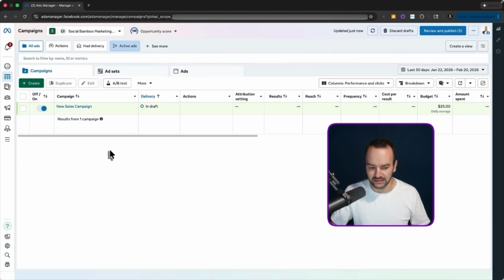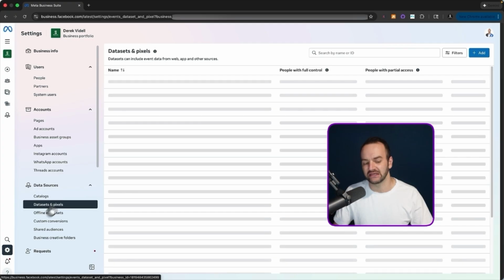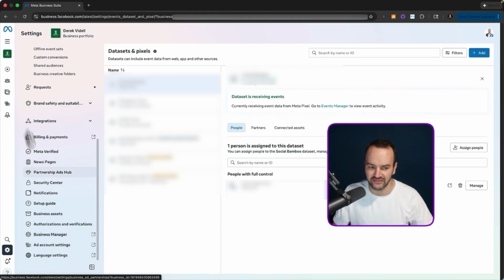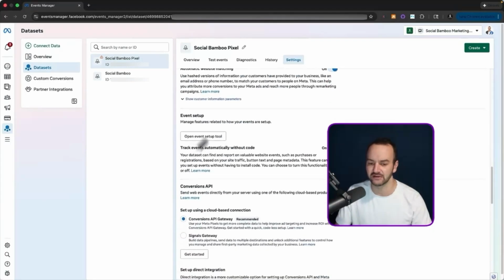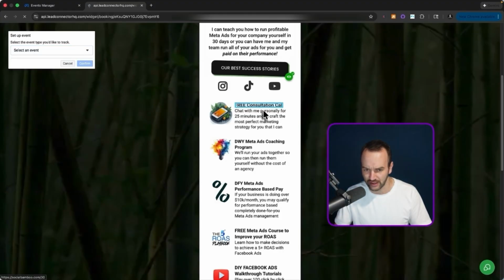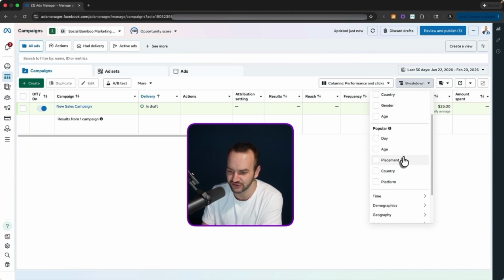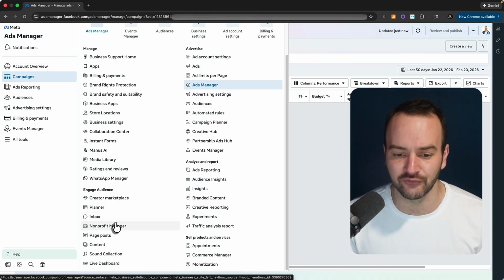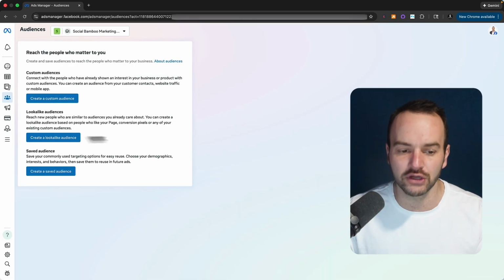Understanding Facebook Ads Manager | 2026 Walkthrough Tutorial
👉 Want to learn how to run profitable Facebook ads yourself WITHOUT needing an agency?
👉 Or... would you like my team to run your ads completely for you and get paid on performance?

Understanding Facebook Ads Manager is a very popular video that I do every year

I’m going to go through the basics of this system and teach you how to navigate around Ads Manager

What you need to know and what you can completely ignore.

I’ve been running ads for over eight years and there’s new things that I’m learning every week, so I’m just going to go through everything.

If you have a product that people want to buy and get it in front of the right audience at the right time, there will be a winning Facebook ad formula for you to find a profitable way of running ads.

Chapters:
00:00 - Understanding Facebook Ads Manager 2026
01:13 - Business Settings and Business Portfolio
02:43 - Data Sets and Pixels
04:18 - Leads or Sales Campaign
05:25 - Event Setup Tool
08:17 - Breakdown Button
09:40 - Lead Center
10:02 - Custom Audience and Lookalike Audience
13:17 -  Having a Product That People Want to Buy
15:15 - Starting With the $25 Budget a Day
16:19 - It’s Difficult Until It’s Not
16:36 - Done With You or Done for you Ads help